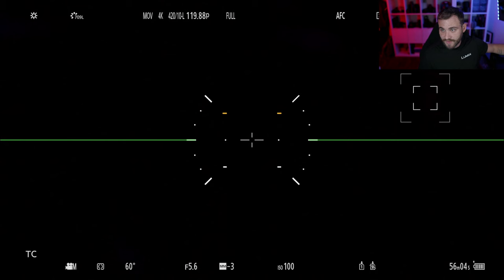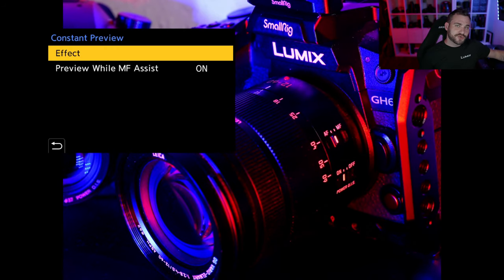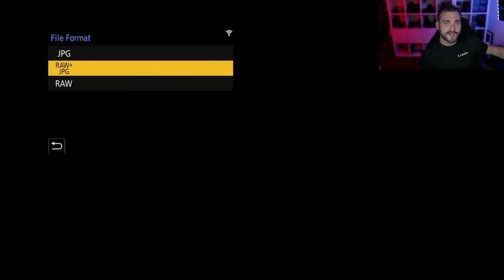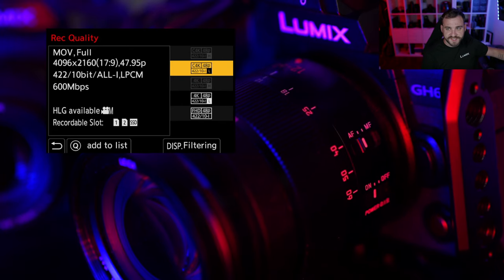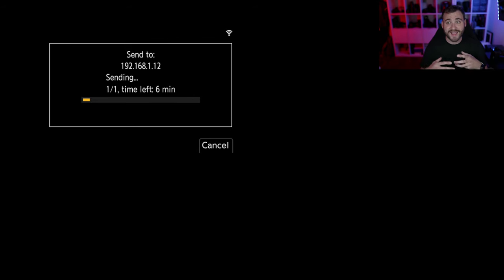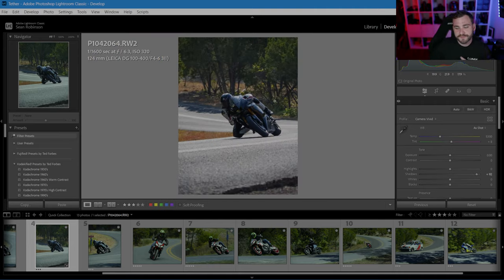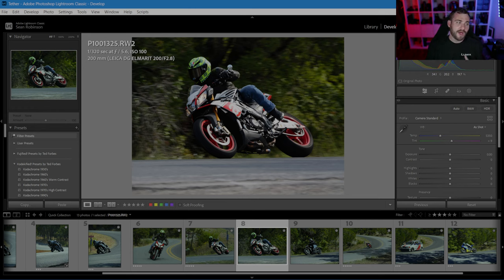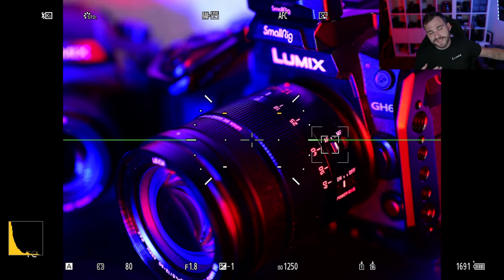LUMIX Live : Did You Know We Could Do This?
This week we're checking out some of the more obscure capabilities found in many LUMIX cameras that could be extremely valuable to some users in the studio! From unique ways to utilize our build in wireless functionality to some tricks for getting your RAW photos to be as flexible as possible in post, this stream will be packed with demonstrations and time for your questions to be answered!

0:00 Stream start
4:57 Intro
10:57 Q: Maximum punch-in MF Assist magnification for photo (G9ii)
12:04 Q: Subject detection above 60FPS
19:19 Q: Image on monitor not changing when changing exposure (Constant Preview)
22:38 D: Wireless functionality
25:12 D: [ Sending images to PC while recording ]
35:49 Q: FZ series continuing, GH6 bug when recording ProRes
36:35 Q: Future L-Mount lenses, AF-C in higher framerates (G9ii)
37:55 R/Q: Waveform for stills, preview changing when focusing
39:18 Q/R PictBridge support (G9ii, S5ii), DR boost up to 60 fps or more
40:14 Q: Constant preview with flash
40:44 D: [ Sending images stored in the camera to PC ]
47:43 D: RAW stills flexibility (G9ii)
50:53 D: Lightroom image processing, pulling up shadows
55:02 D: Lightroom lens corrections
59:19 D: Rolling shutter
1:02:21 D: RAW flexibility in ESHTR
1:05:53 Q/D: Backlit/low light autofocus performance (S5ii), AF settings
1:11:18 Q: Changing aperture in 4K120
1:12:23 Q/R: Computational features (Live ND)
1:15:25 Q: HLG photo mode (G9ii)
1:17:26 Q: GH7 roadmap, S5ii pulsing in low light
1:20:40 Outro

Q: Question
R: Request
C: Comment
D: Demo / presentation